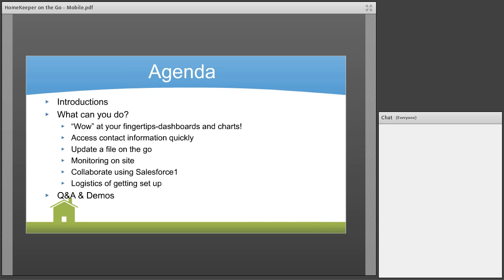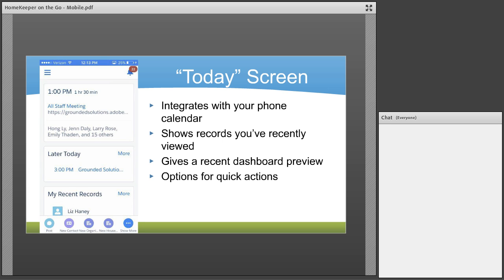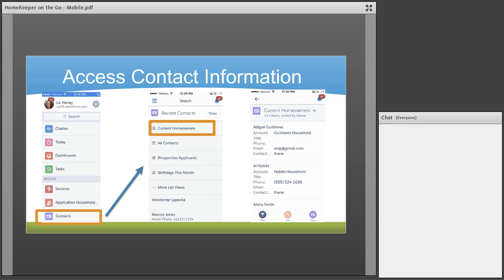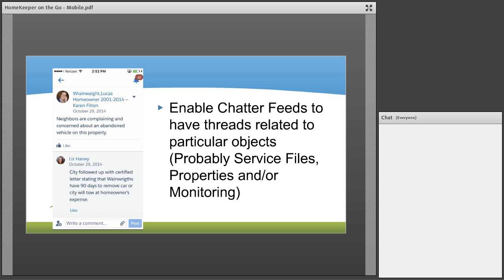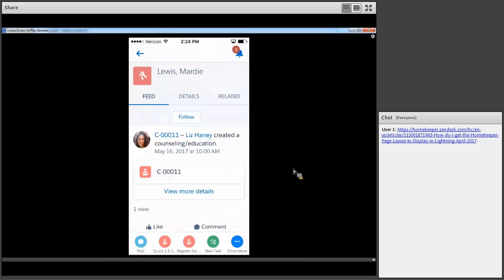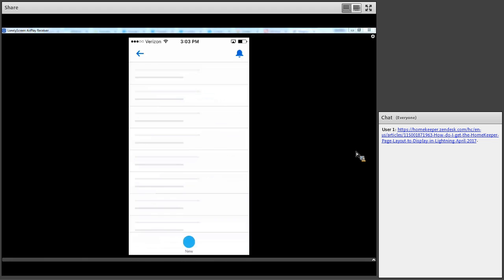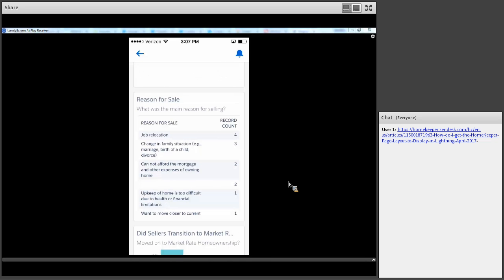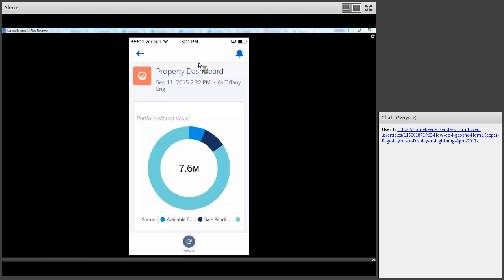HomeKeeper on the Go May2017